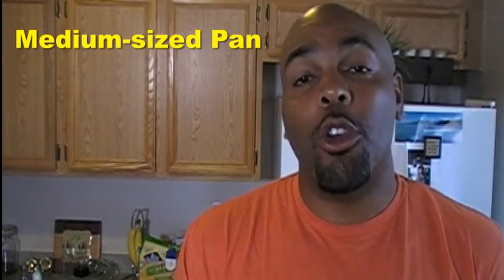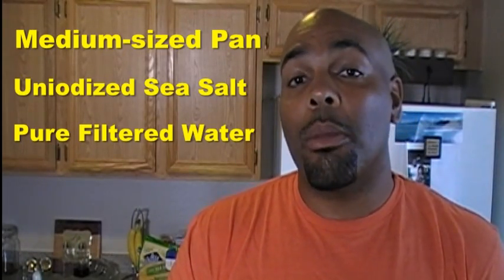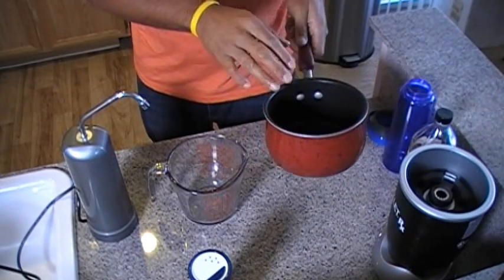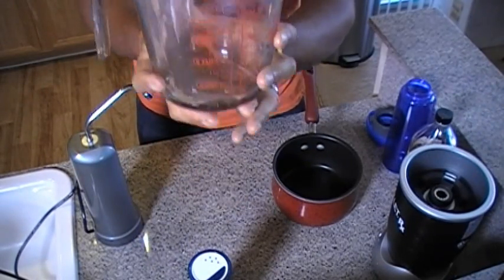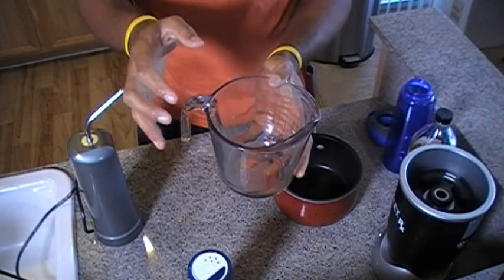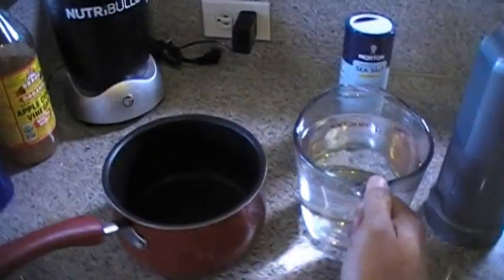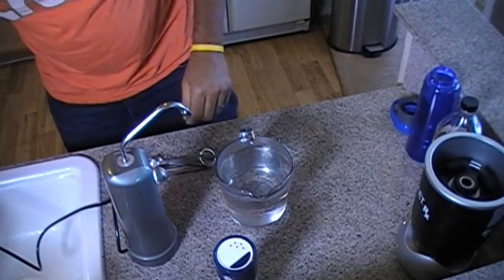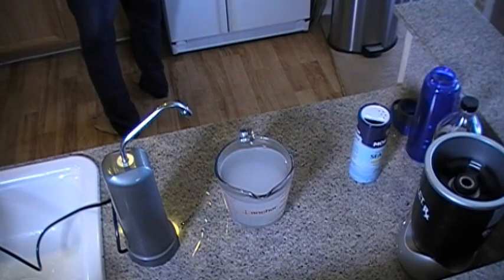How To Do A Colonic - The Saline Wash At Home (Top To Bottom Cleanse)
How To Do A Colonic

WARNING: THIS MUST BE DONE ON AN EMPTY STOMACH!

How To Do A Saline Wash: Prepare 1 liter of very warm water in a medium pan. Using purified water, heat on the stovetop just until bubbles start to appear...YOU ONLY WANT IT WARM, NOT HOT! Pure the solution back into the GLASS 1-liter container. Add 1 heaping tablespoon of uniodized sea salt (sold at any health food store, even Walmart).  Stir the mixture until the salt is completely dissolved, then drink whole.

EFFECT: Immediate. Don't leave the house for a couple hours, you'll make a "mess" in public!

WARNING: Drinking this solution in sections will not cleanse your colon. You must drink the entire salty mixture all at once! This get's your liver jump started in detoxifying our bodies...QUICKLY!